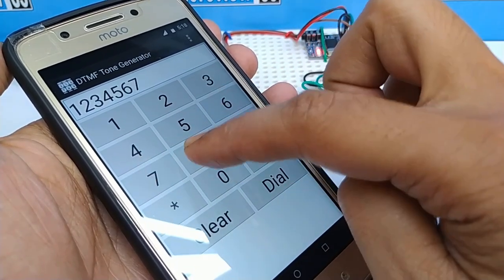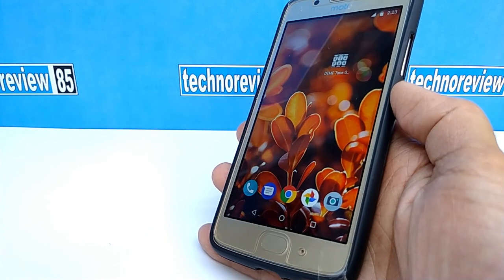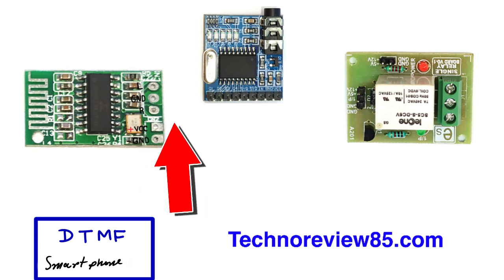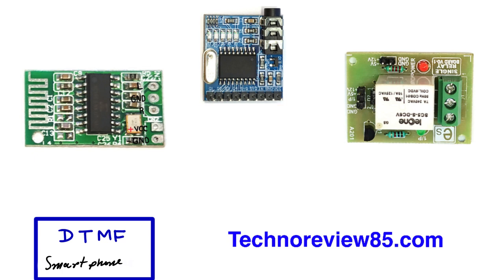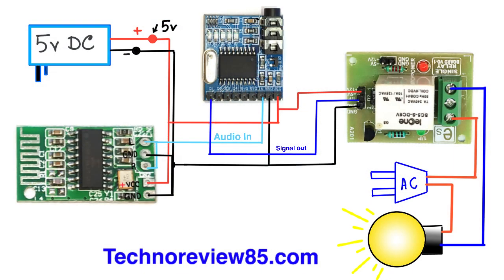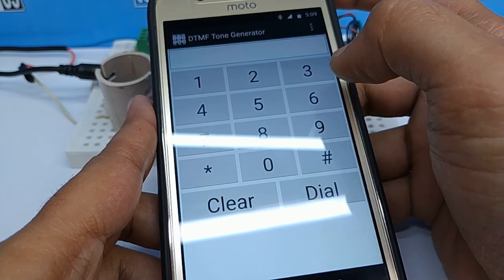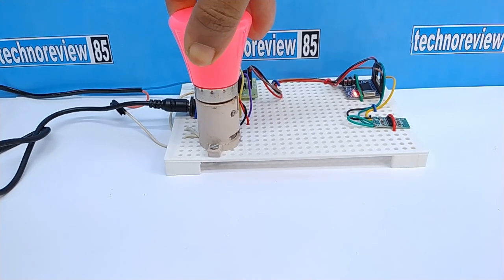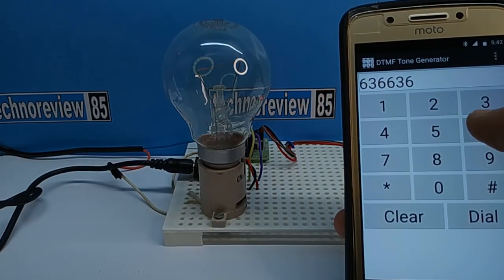How to make easy home automation system | control light Fan using phone | DTMF sound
It is a tutorial video for making an easy home automation system. you can control light, fans using your smartphone.
It is a unique concept for making home automation. I have used DTMF tones for it but did not use an arduino.  details & circuit diagram is included in this video. No need any code.